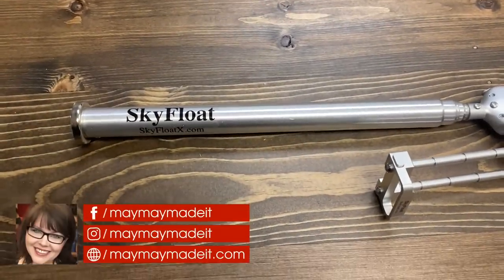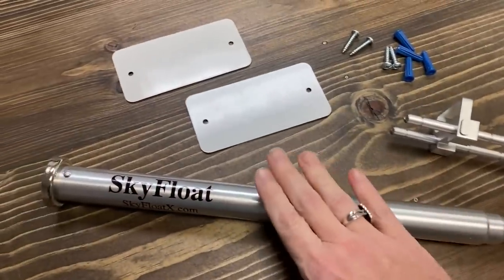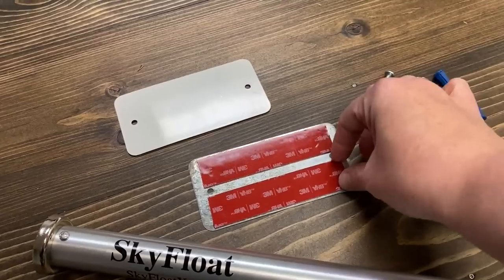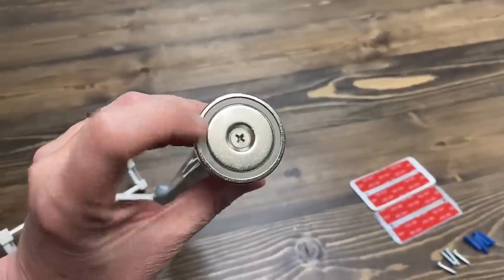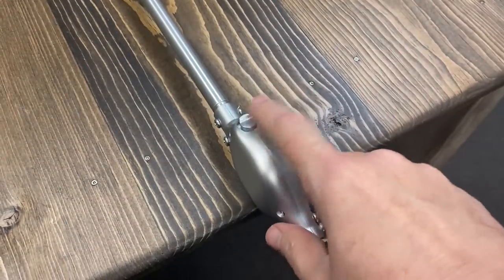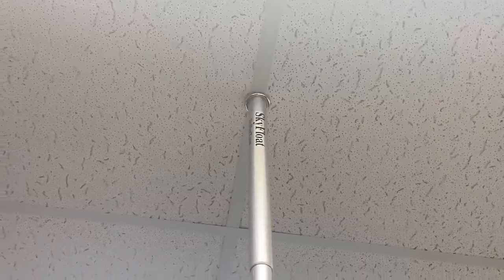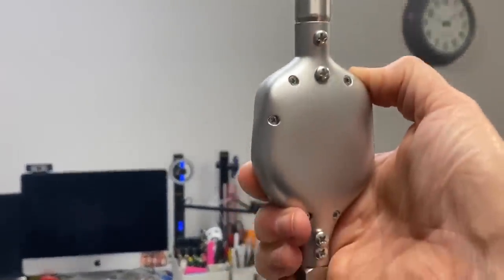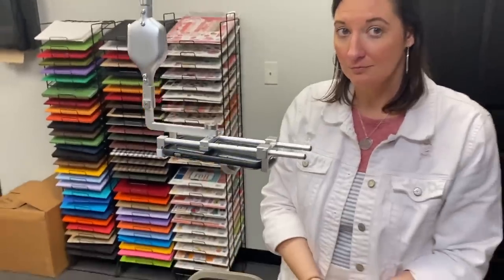SkyFloat Magnetic Phone and Tablet Holder/Tripod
Thanks to the folks at SkyFloat for sponsoring a giveaway for us!

To purchase a SkyFloat of your own or to watch the video I mentioned